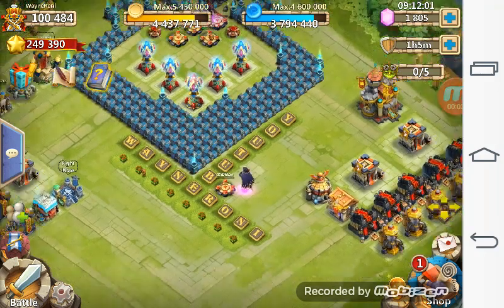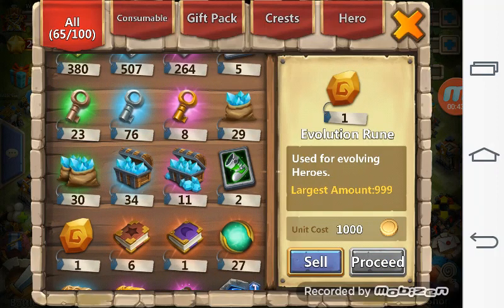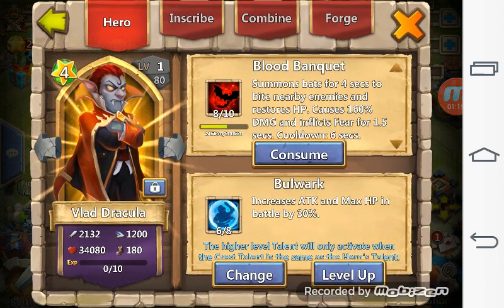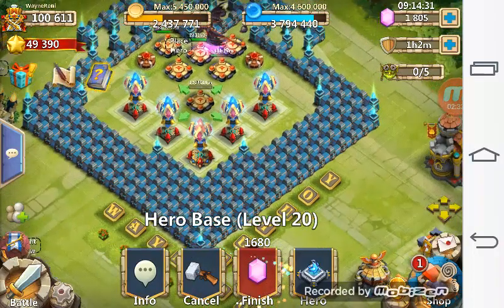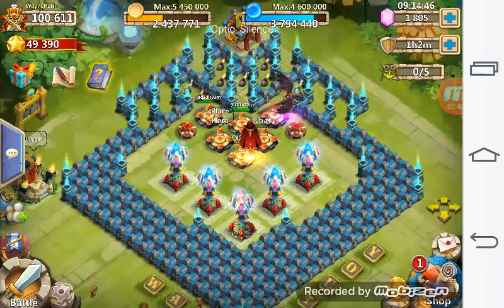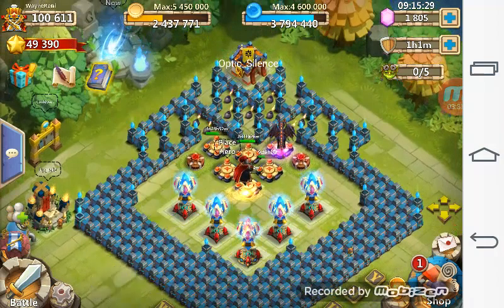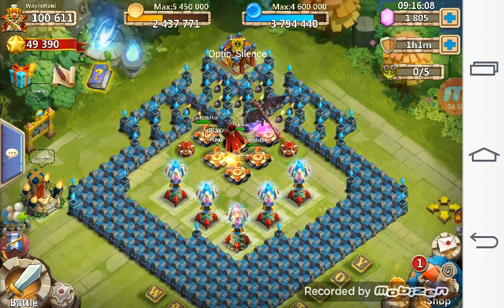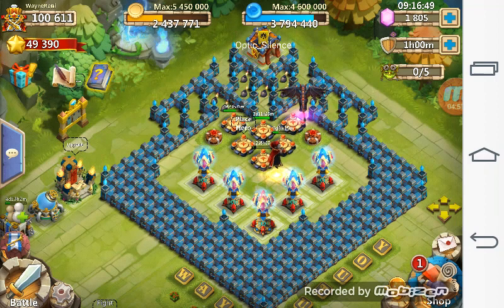CastleClash: Evolving Vlad and Changed my base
This base is really great to beat hbm P+